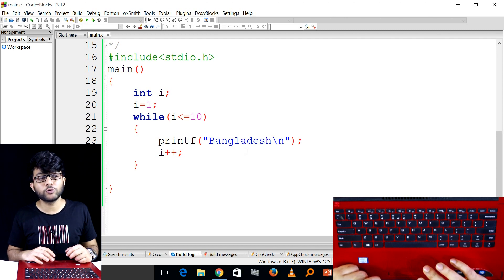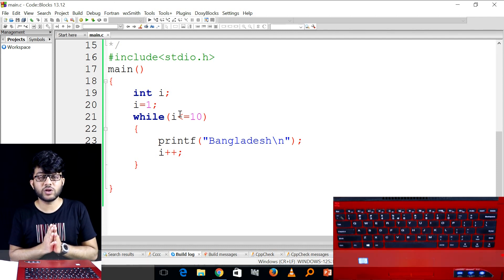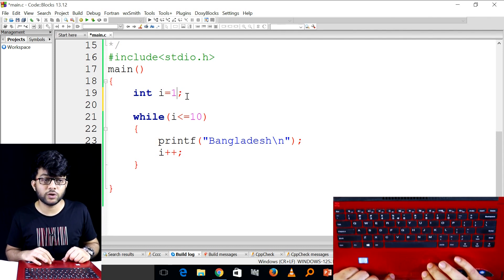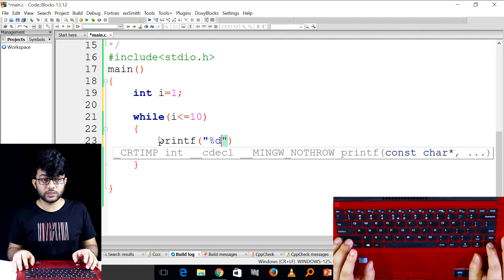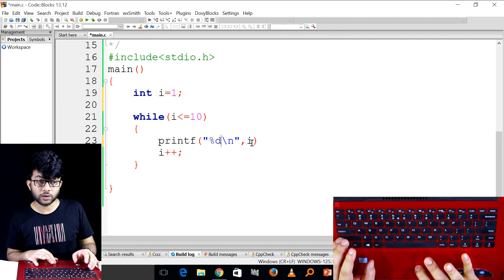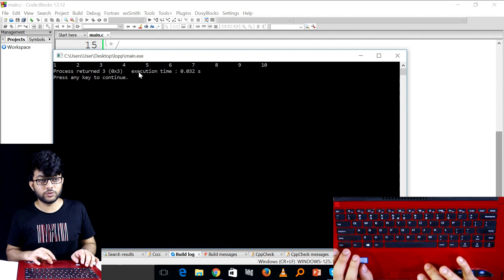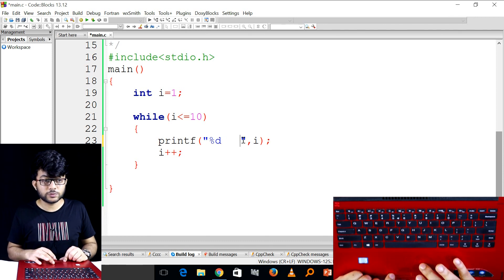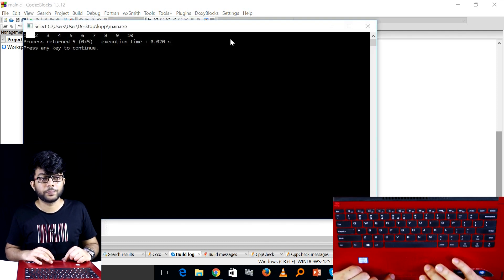While Loop Statement ব্যবহার করে ১-১০ পর্যন্ত সংখ্যা দেখানোর প্রোগ্রাম || HSC ICT Chapter 5 | P-124